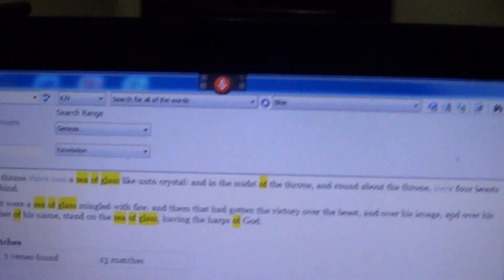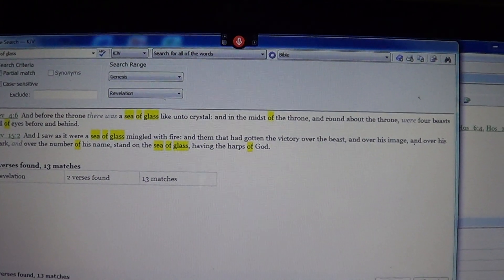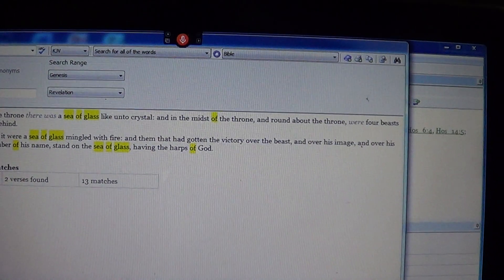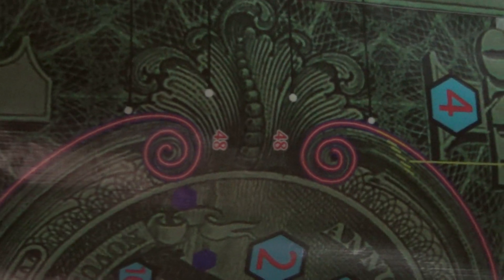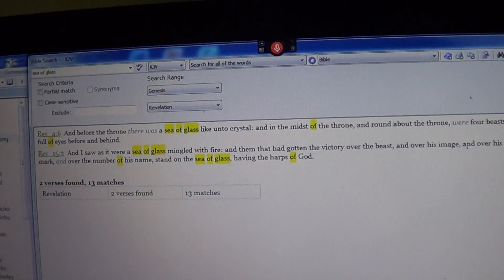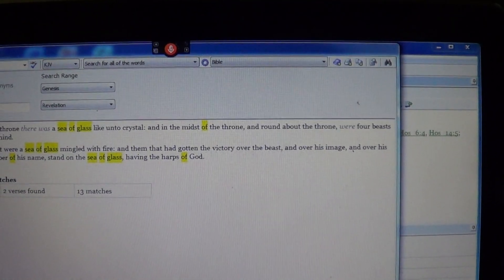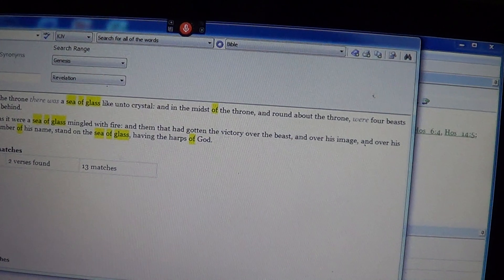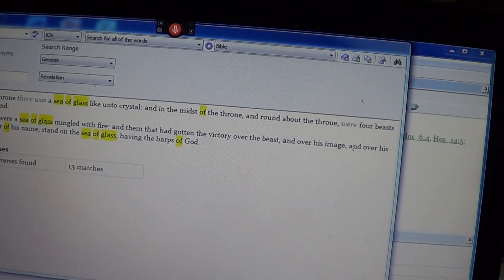In God We Trust LESSON 1 Separation of Church & State & Lord God’s 1st of 10 Commandments on $1 Bill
+1'd: 1st lesson THE VATICAN/ILLUMINATI do in fact control this world and the United States of America.!
THERE IS NO SEPARATION OF CHURCH AND [[[THERE NEVER WAS ]]] . !
The Vatican Controls the Zionists or PERHAPS the Zionists Control the Vatican is up for debate… ?
 However you of the planet Earth should know that they are one in the same in ideology and that there ICONOLOGY has been plastered all over the $1 bill for the last 88 years and no one has noticed except of course myself to the degree that will be described in this series of 66 PICTOGRAPHS ON THE $1 BILL.
Referenced in this video will be; TWO Bible verses from the book of Revelation proving beyond any doubt that separation of church and state is nothing more than a myth and that the Vatican has always controlled the United States but more importantly is a remnant secret society that dates back millions if NOT billions of years?
Rev_4:6  And before the throne there was a sea of glass like unto crystal: and in the midst of the throne, and round about the throne, were four beasts full of eyes before and behind.

Rev_15:2  And I saw as it were a sea of glass mingled with fire: and them that had gotten the victory over the beast, and over his image, and over his mark, and over the number of his name, stand on the sea of glass, having the harps of God.
Why do I say millions of years? Well that is a little bit more difficult so we will focus On Only the Time From the Beginning of the Great Pyramid or what is said to be the beginning of recorded history IN PICTOGRAPHIC FORM on the $1 bill to chapter 22 in the book of Revelation which will be the end of recorded history as we know it to be.

Rest Assured that in this series I will prove that the dollar bill and the King James version of the Bible all written and created on the same day over 7000 years by an entity that which you perceive to be God and is in all ways known to humanity godlike in nature but in in fact is only a control mechanism by a secret society that has been controlling this world for millions if NOT billions of years in order to control the populace for its own needs.

Civilizations far greater than anything we have at this time in regards to technology have existed on this planet thousands of times over the last 4 billion years and have been erased just as this society as we know it is about to BE ERASED from the history books via a nuclear catastrophe thus ending biological life on earth and then in the time Of an additional few hundred thousand years that will wipe away any remnants or man-made monuments that exists from our civilization.
And then it will all begin again,,, thus ending the great experiment,,, OF HUMANITY AS WE KNOW IT TODAY
You should also Rest Assured that everything described in the book of Revelation will in fact occur because it is part of the great hoax played on humanity and controlled by supernatural beings PLAYING God,,, that are either from this world or perhaps have even created this world but of a much higher ability than any science-fiction movie could ever portray?
Why I say this is for the following reason a.k.a. the $1 bill is a storybook in pictographic form that directly associates itself with the King James version of the Bible from the book of Genesis straight on through to the book of Revelation there are thousands literally thousands of pictographs on the dollar bill that associates itself with the King James Bible which is in fact why the Masons use the King James Bible being one of the most well organized and oldest secret society [[[BUT BY NO MEANS THE OLDEST ]]] that is understood to exist in today’s world.

These secret societies date back millions of years and even this is described on the dollar bill and we will get to that in a subsequent lesson.

Your host Michael Fazio